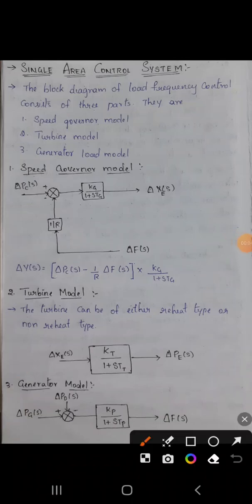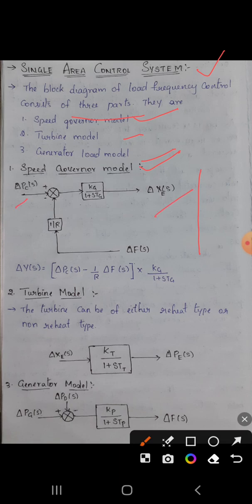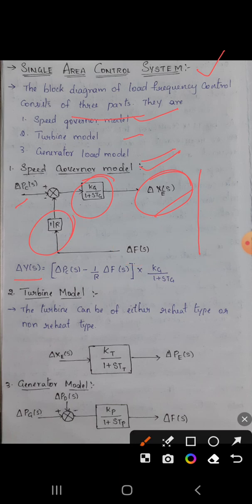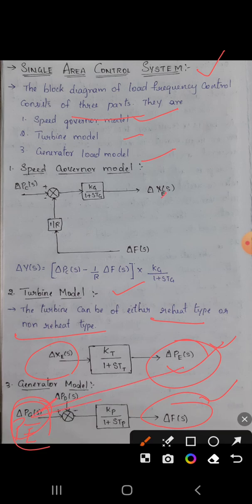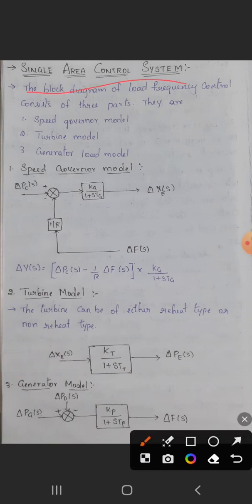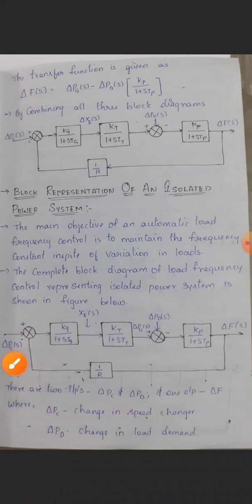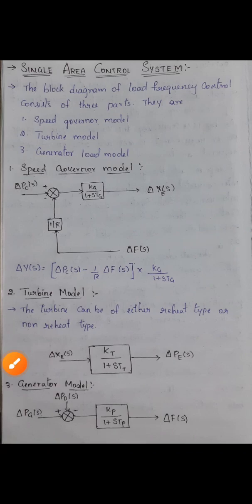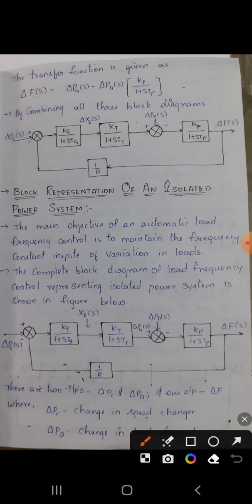psoc : single area control system and block diagram representation of isolated power system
@single area control system and block diagram representation of isolated power system
material links are provided below in te description
psoc : two are control system static and dynamic matrix